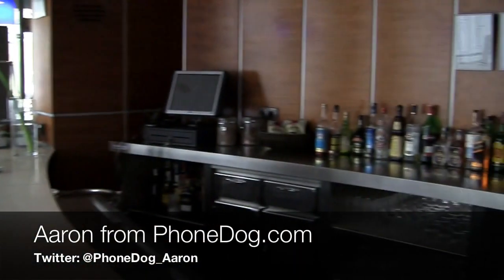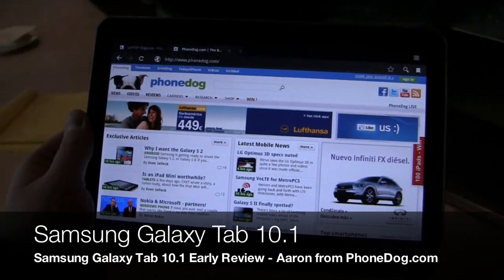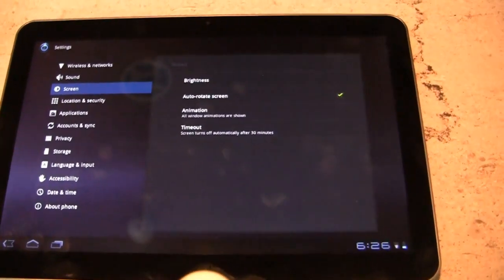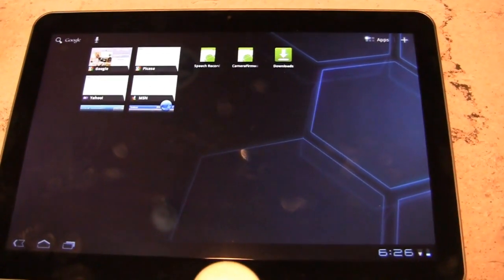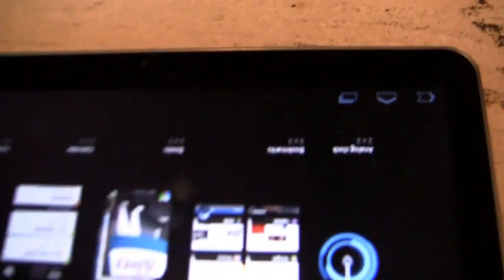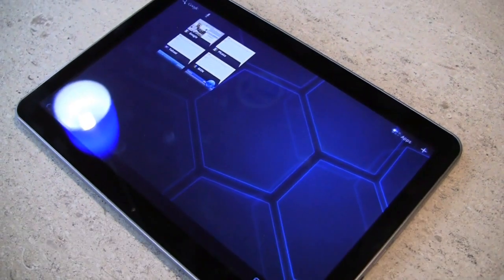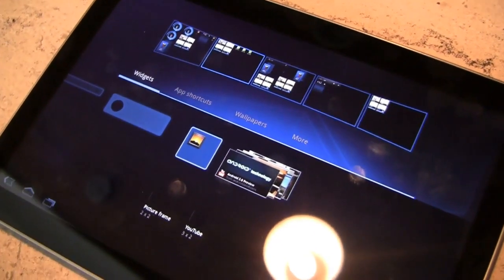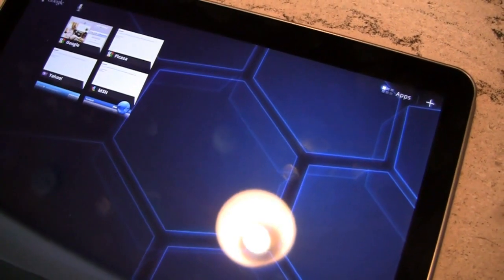Samsung Galaxy Tab 10.1 Early Review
Samsung Galaxy Tab 10.1 Early Review by Aaron

Aaron gets his hands on the Samsung Galaxy Tab 10.1, Samsung's newest tablet and the big brother to the original Galaxy Tab.  It offers a 1 GHz dual-core NVIDIA Tegra 2 processor, 10.1-inch display (obviously), Android 3.0 Honeycomb, an 8-megapixel camera and a 2-megapixel front-facing camera.  It can be had in 16 and 32 GB flavors, and will be available soon in select markets, though the US isn't on the list at the moment. for all the latest cell phone news, reviews, and more.